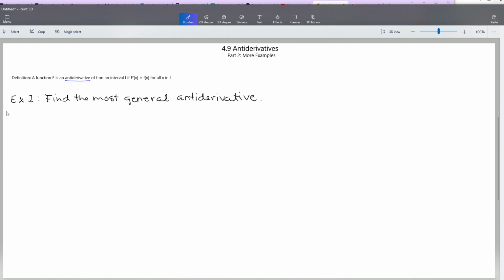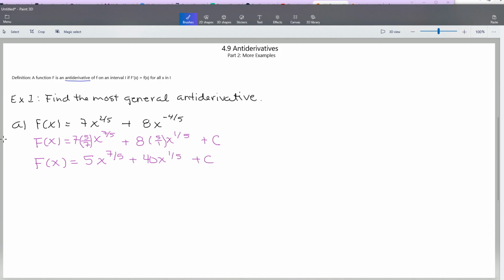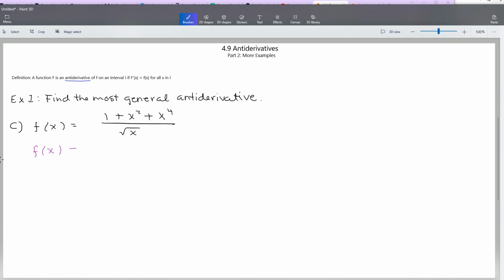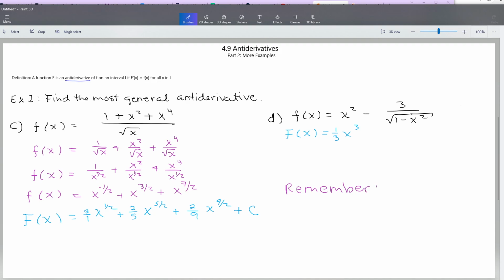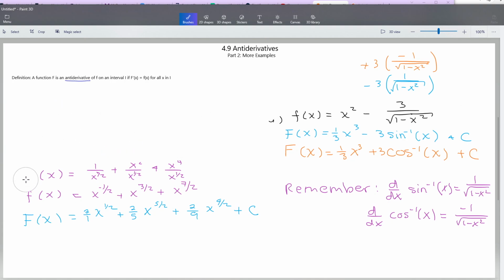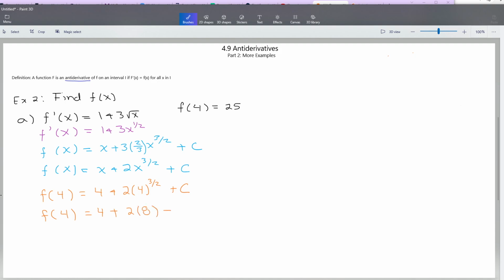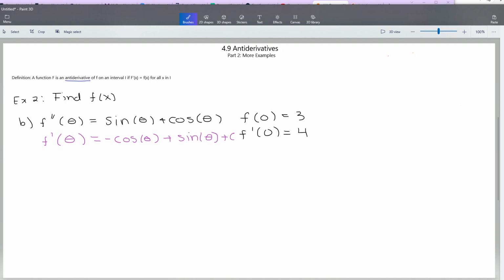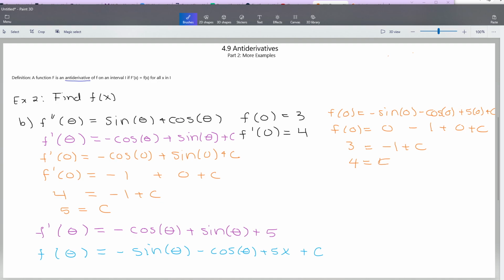4.9 Antiderivatives Part 2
A more complicated example of finding the most general antiderivative. An example of finding antiderivatives given initial conditions.